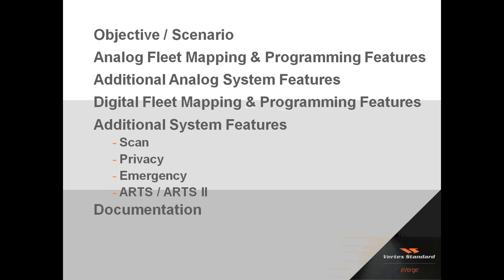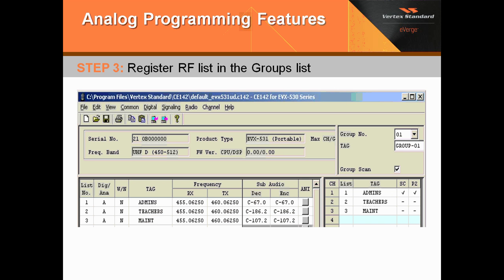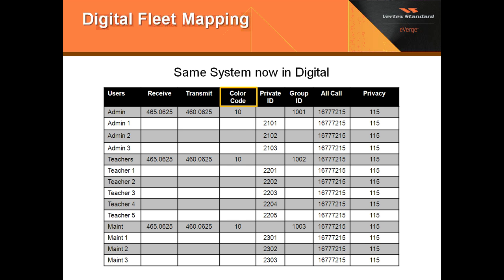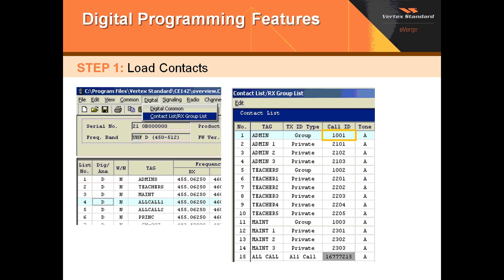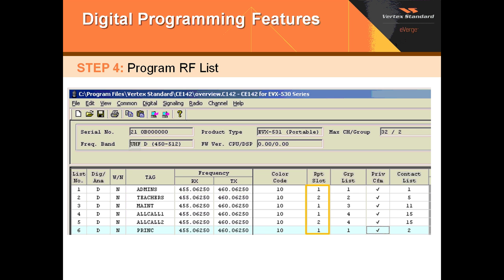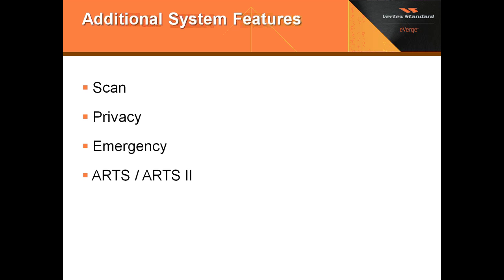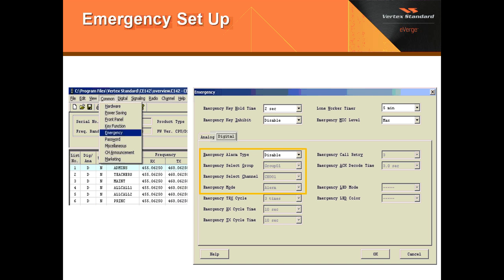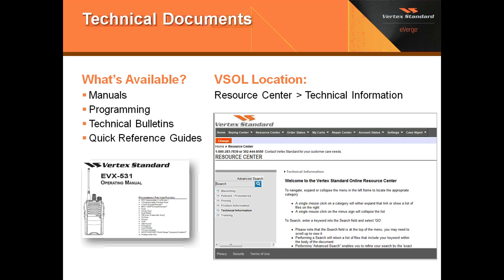Vertex Standard eVerge DMR Radio Programming Tutorial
A great programming tutorial for the new Vertex Standard eVerge EVX line of portable DMR radios available